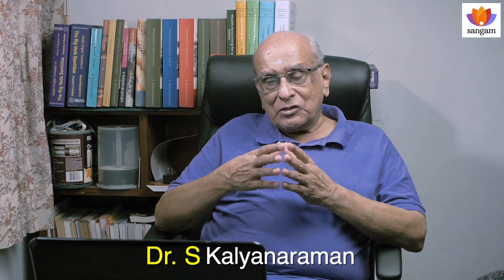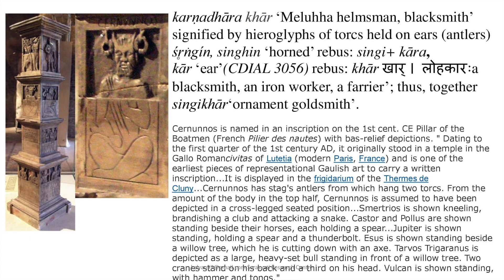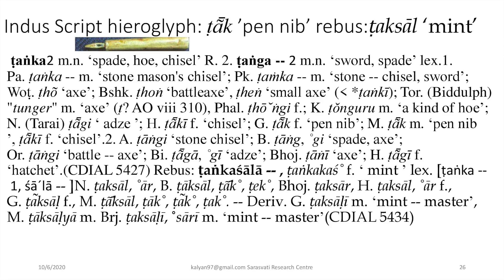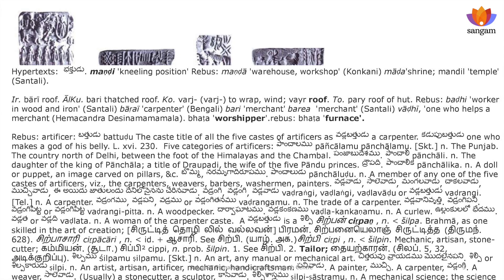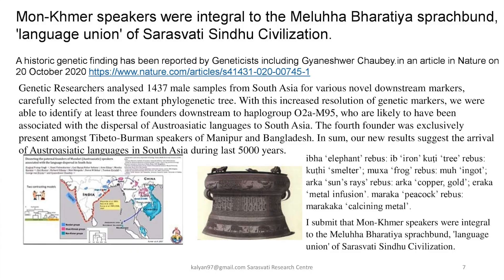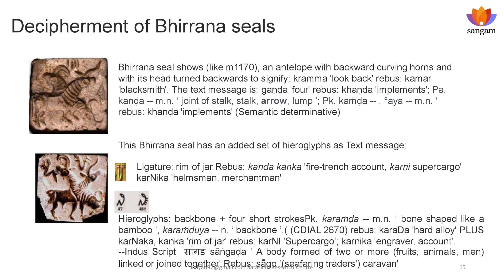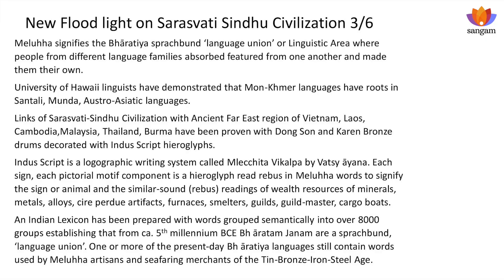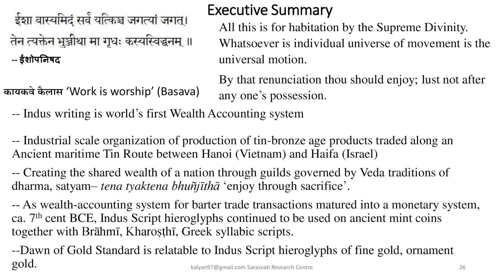Sarasvati Civilization | Part 8 | Primary Sources of History | Dr. S Kalyanaraman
Dr. S. Kalyanaraman quotes all the primary historical sources that lead us to de-codification of the Sarasvati Sindhu civilization. He says that Neolithic culture has emerged in different parts of Bharat. The maps of post Harappan Iron Age pottery sites in the greater civilization in Asia right up to Middle East and Iran are available. The seals and hieroglyphs are not just artifacts, they depict entire lifestyle and the professions like guild master, wealth keeper, blacksmiths, metal alloy artisans, jewels and gems artisans etc. The remarkable documentation of professions is engraved in metal tablets There is a very clear communication through hieroglyphs which can relate to almost all the Indian languages. The symbols can be easily connected to the Meluhan languages which signify the groups of Bharat languages. Most of the Meluhan words or ancient Indian languages words are all traceable to the Prakratam versions of the ancient languages of Sarasvati Sindhu civilization. Art and cultural traditions have helped to pass on the ancient traditions through temple sculptures and religious practices. Tantra-yukti is also a research methodology commonly used by researchers that helps to analyse, was used by Panini before common era, later by Charak and Kautilya, now used by scientists. These researches throw New flood light on the Civilization and the Dharmic metaphors that have been passed on through generations.

About the Speaker:

Dr. S. Kalyanaraman is a life-member of and regular participant in the World Association of Vedic Studies. He has authored many books on Sarasvati-Sindhu Civilization and vedic studies. He is National President of Rameshwaram Rama Setu Protection Movement and Director, Sarasvati Research Centre of Akhila Bharatiya Itihasa Sankalana Yojana. He has a Ph.D. in Public Administration from the Univ. of Philippines and degree in Economics and Statistics from Annamalai University.